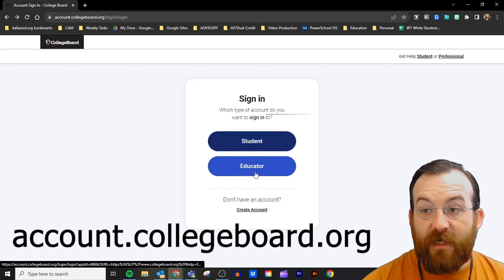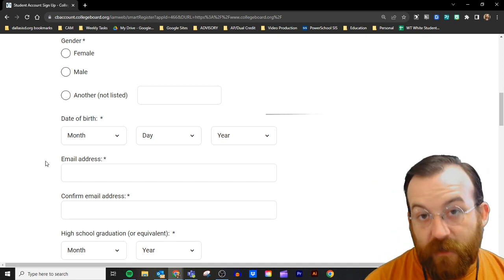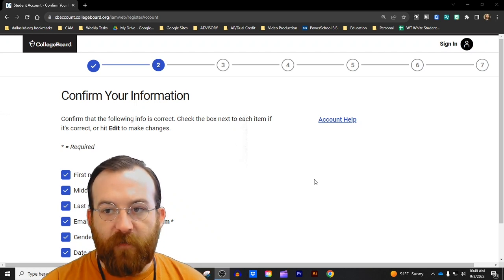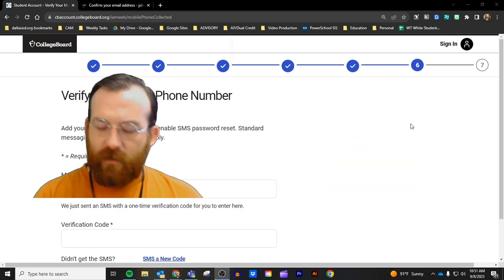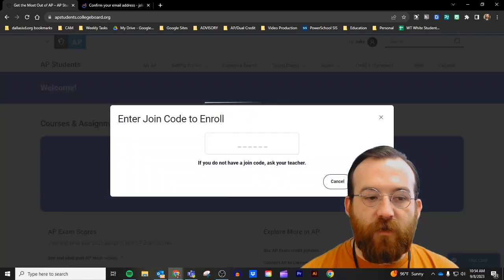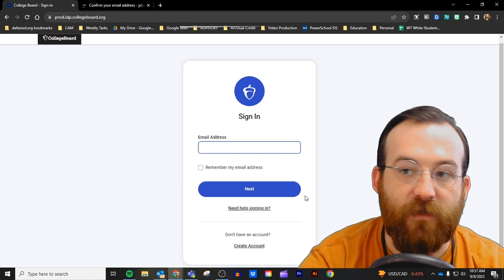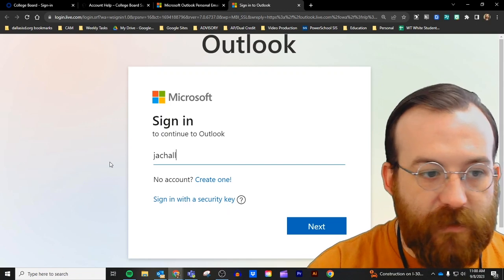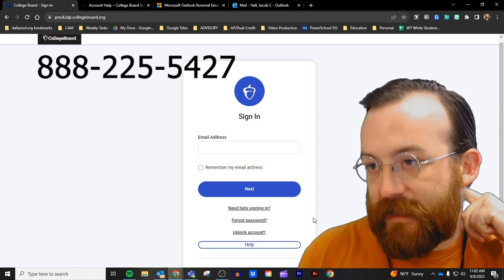How to Register for AP Classroom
0:00-0:53 Intro
0:54-4:59 First-time account
5:00-5:46 Join Codes
5:47-6:50 Existing Account Login
6:51-8:07 How to access your school email account
8:08 College Board Support line/outro